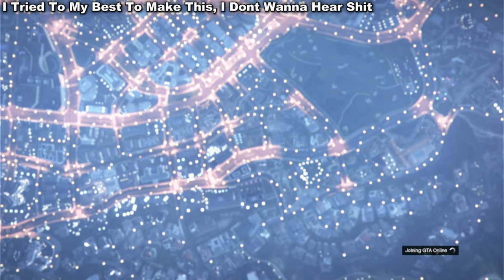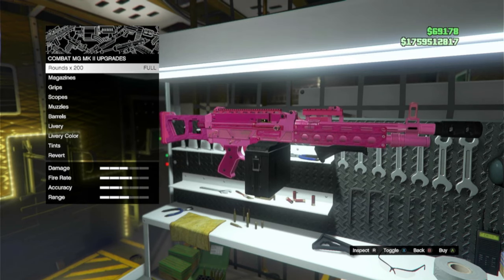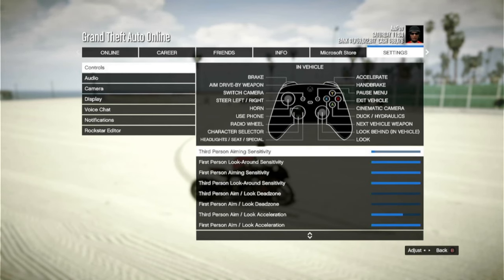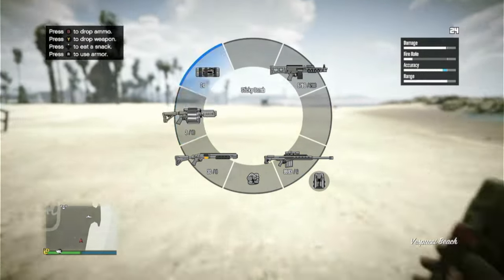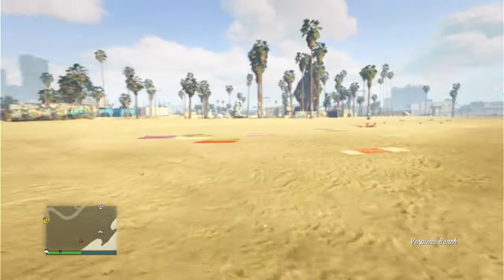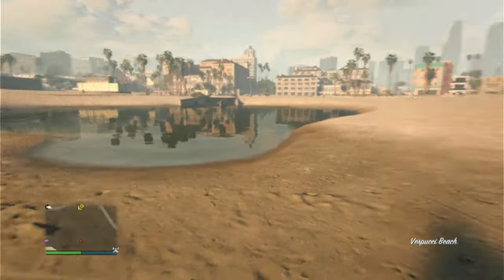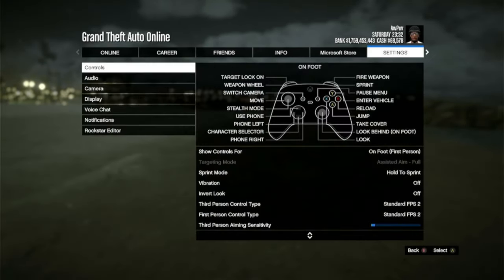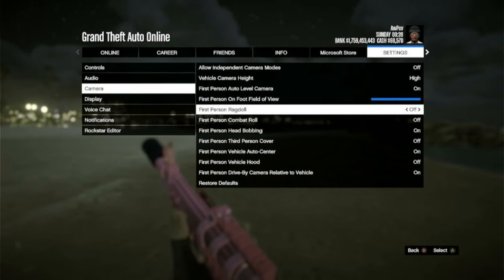2024 Beach Aw Guide PART 1 (Tips, Tricks And PvP Tactics)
First time making a tutorial and I take a big step by making a beach tutorial, I know it's bad, I tried my best to make this. I only made this because everyone around the Xbox community has been asking me to make one because of how long I've been playing and how much beach knowledge I know. I WILL be making a part 2 of this video so keep in mind if that and part 2 will be WAYYY better than this.
Song Used In This Video:
Armor For Sleep - Dream To Make Believe
0:00 Intro
1:04 Loadouts
1:42 Attachments
4:07 My Settings
6:03 Kek Styles
9:47 Tactics
15:48 Extras
17:51 Outro

IGNORE TAGS 🏷

Base Montage Gta5
Base Montage
Aw Base
Aw Beach Montage Gta5
Aw Beach Montage
Beach Montage City Montage Gta5
City Montage
Aw City Montage
#1 All Around
#1 Base Player
#1 Beach Player
#1 City Player
Island Player #1 Rng Player
#1 Ring Fight Player
#1 Player
#1 Gta Player
Base Outfits
Beach Outfits
Save Wizard Outfits Gta5